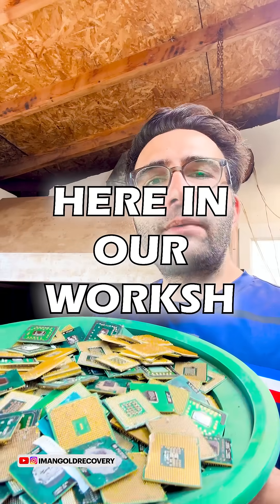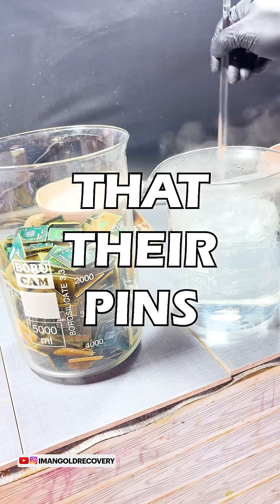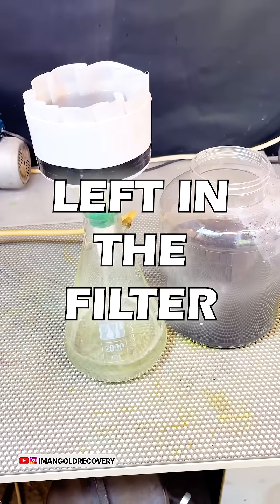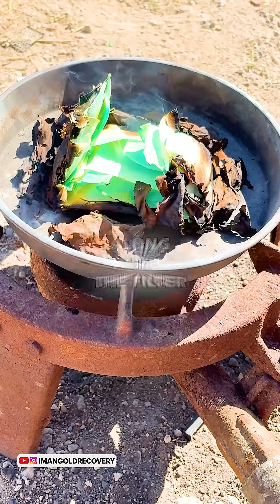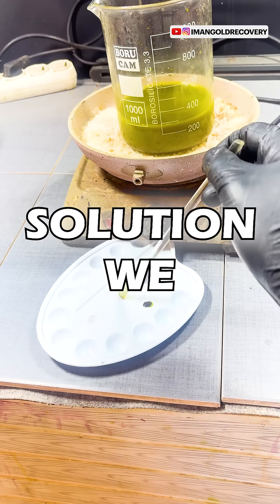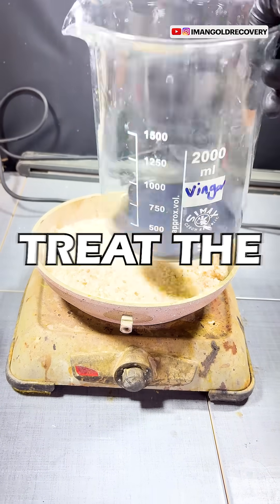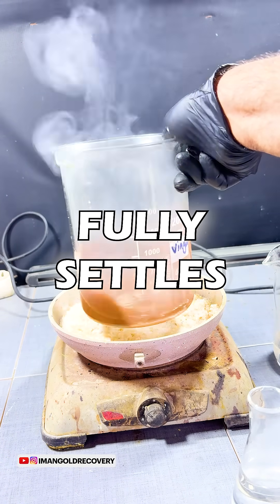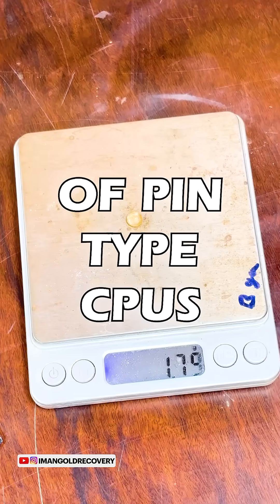Recovering Pure Gold from 2 Kg of Laptop CPUs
Discover what’s really hidden inside 2 kilograms of old laptop CPUs! In this video, we take you through a complete journey — from breaking down the processors to dissolving, filtering, refining, and finally melting the recovered gold. Every step is real, detailed, and based on professional gold-recovery methods. If you love urban mining, e-waste recycling, or precious metal extraction, this video is made for you.